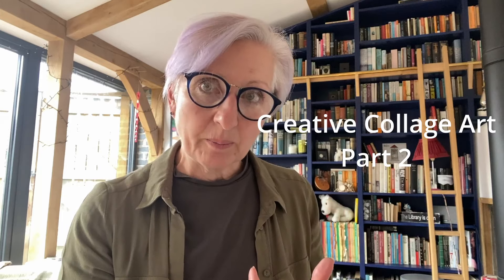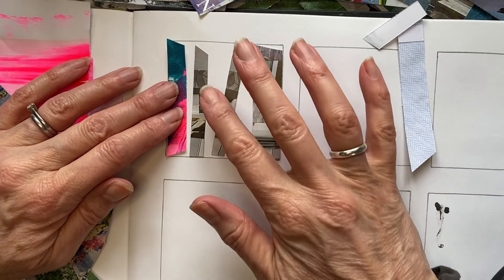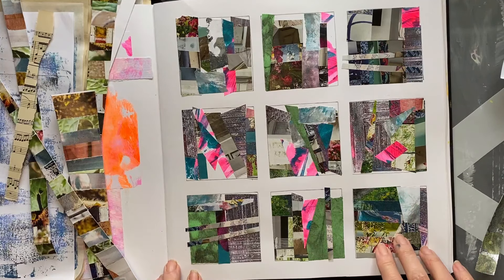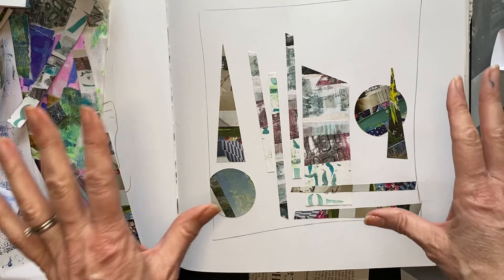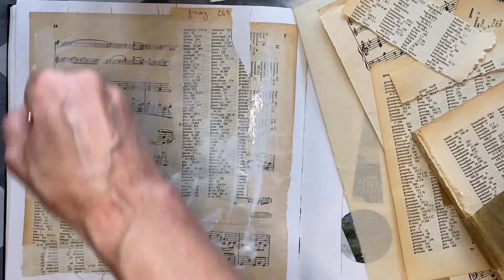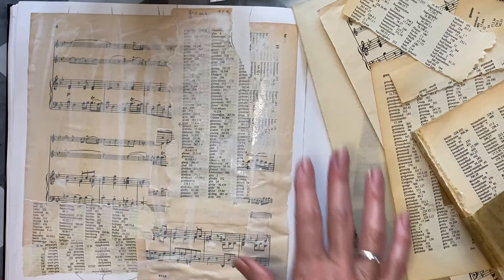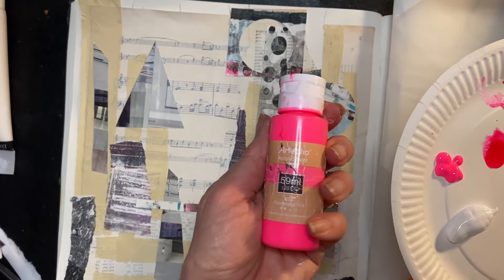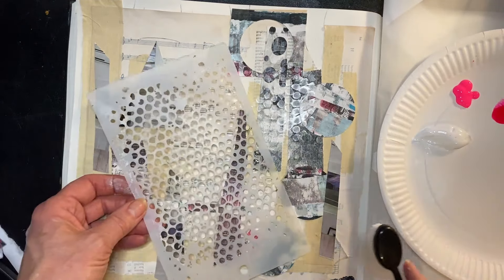Creative Collage Art How to create exciting collage art with your own papersPart 2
Welcome to the latest artistic adventure! In this tutorial, we dive deep into the realm of collage art, combining the vibrant world of magazines with the unique textures of gel plate prints. Whether you're an experienced artist or just starting your creative journey, this lesson promises to ignite your imagination and expand your artistic horizons.

Join us as we explore the endless possibilities of collage creation. You'll uncover the secrets of transforming ordinary magazine pages into dynamic works of art using gel plate printing techniques. From bold shapes to intricate patterns, you'll learn how to layer, blend, and compose your collage masterpiece with confidence and flair.

Throughout the tutorial, I'll guide you step-by-step, sharing valuable tips and tricks to unleash your creativity. Discover the joy of experimentation as we play with colour, texture, and composition to craft one-of-a-kind collages that reflect your unique style and vision.

Whether you're looking to add a new dimension to your art practice or simply seeking a fun and rewarding creative outlet, this lesson is sure to inspire. So grab your magazines, dust off your gel plate, and let's embark on a journey of artistic discovery together!

And be sure to leave your thoughts and questions in the comments below—I can't wait to see the stunning collages you create! Let's get started on this exciting artistic adventure.